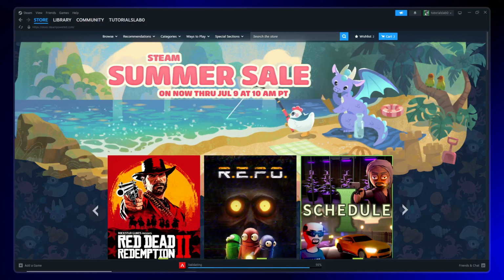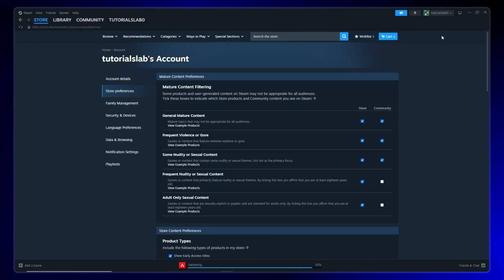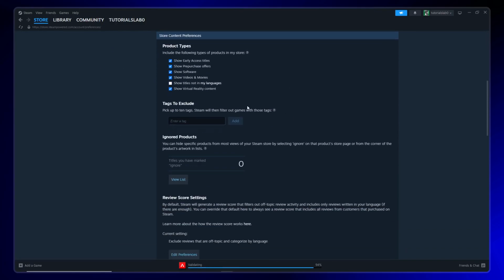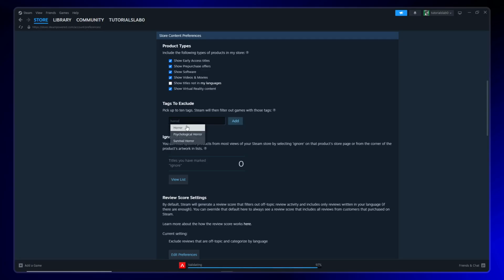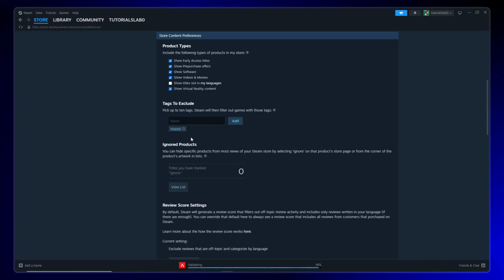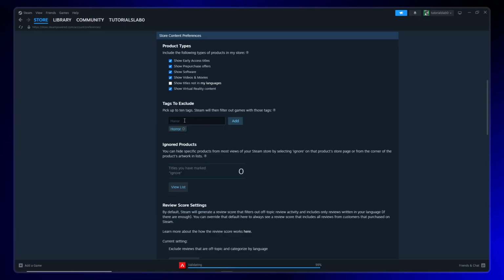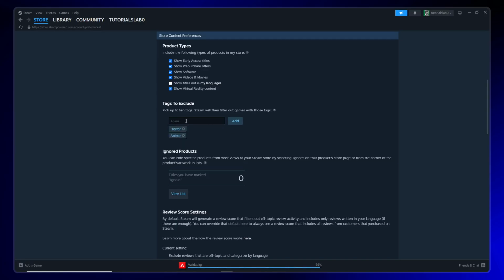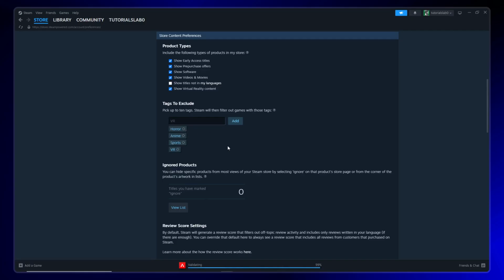How To Block Tags In Steam Store | Tutorial 2026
By the end of this video, you’ll know how to block tags in Steam Store, block unwanted tags Steam game store, tutorial for blocking Steam tags, remove specific tags on Steam, hide game tags in Steam Store, setup tag preferences Steam, filter tags on Steam Storefront, manage Steam store tag visibility, stop seeing certain Steam tags, customize Steam game tag display, block categories in Steam Store, easily block Steam Store tags